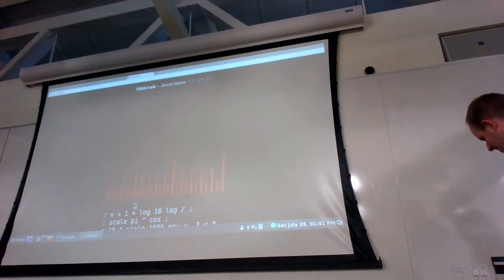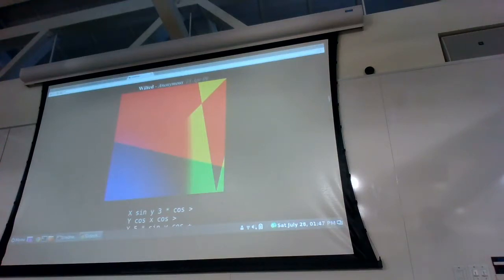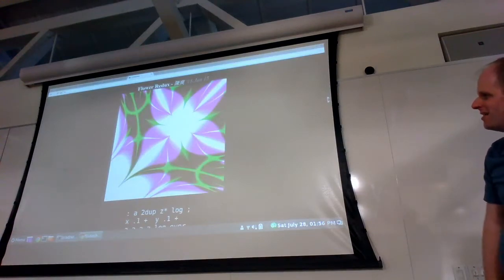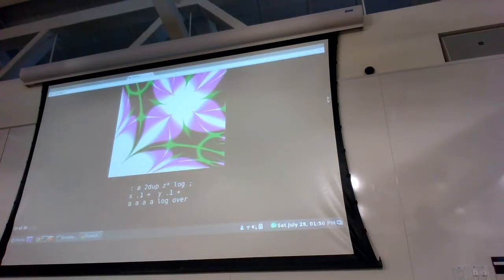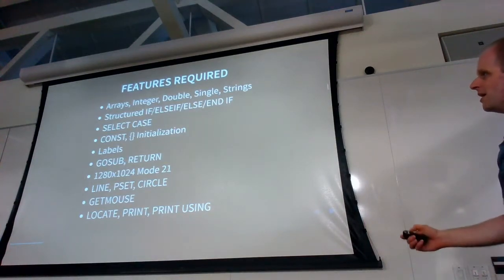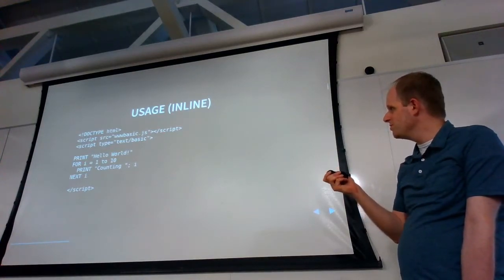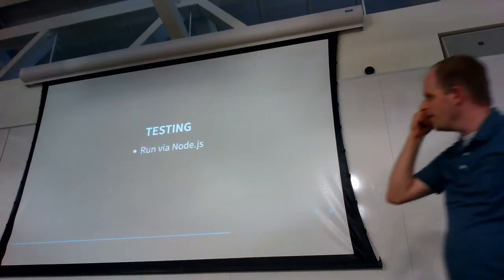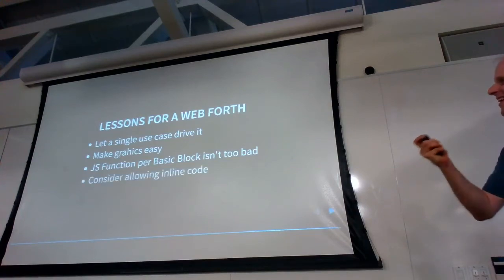SVFIG 28Jul2018 Brad Nelson